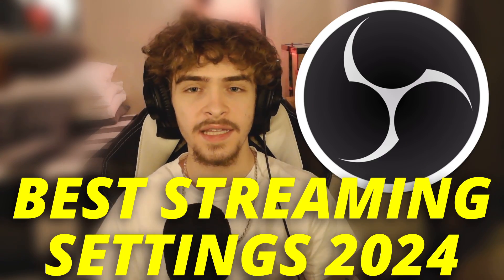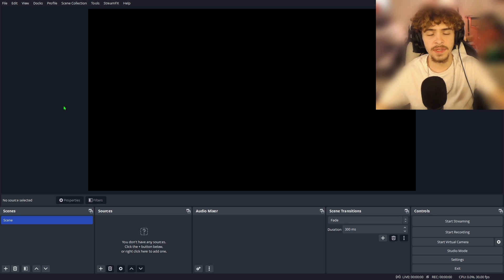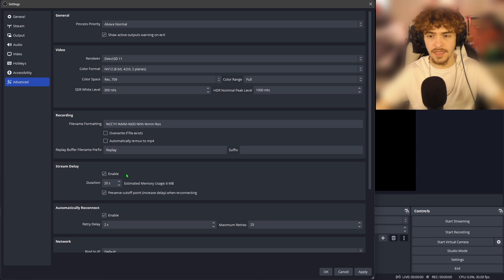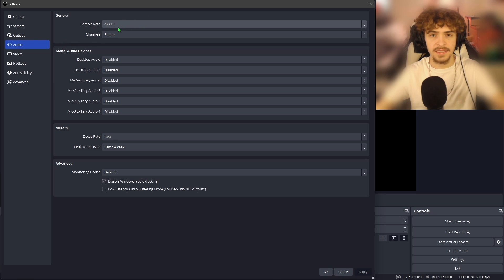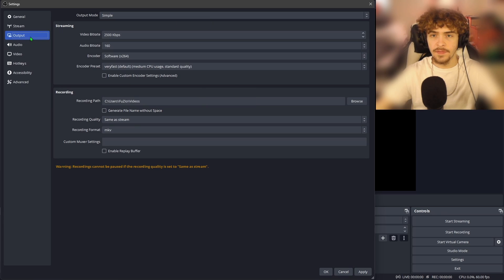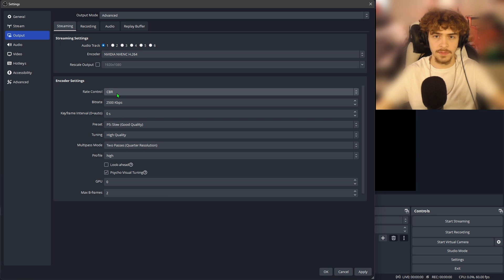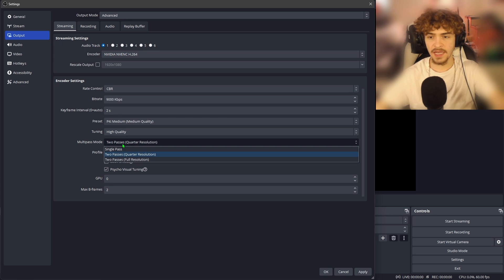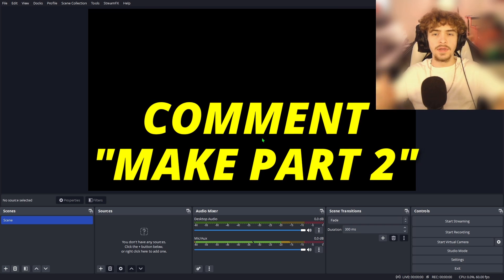BEST OBS Settings for 1080p Live Streaming! *NO LAG*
In today's video FUZIONHERE will be showing how to
Download and install OBS Studio on your PC.
How to set your stream key from Kick, Rumble, Twitch, YouTube, ect into OBS Studio.
How to Optimize OBS Studio settings for 1080p 60fps lag-free Live Streaming.
Uncover hidden settings to enhance video quality and understand complex options. By the end of this tutorial, you'll be producing professional livestreams with ease using OBS Studio.
🔻Comment “PART 2” if you want another OBS Studio video showing how to setup Stream sources, stream scenes, and stream alerts‼️

✝️Verse of the day, Hosea 10:12, "Sow for yourselves righteousness; reap steadfast love; break up your fallow ground, for it is the time to seek the LORD, that he may come and rain righteousness upon you."

0:00 Intro
0:18 Discord Nitro Giveaway
0:36 Installing OBS Studio
1:30 Settings
1:38 Advanced Settings
2:57 Stream Key Settings
3:14 Video Settings
4:05 Audio Settings
5:00 Wifi Speed Test
5:33 Output Settings
9:20 Part 2?
9:43 Outro

2024 FUZIONHERE YouTube